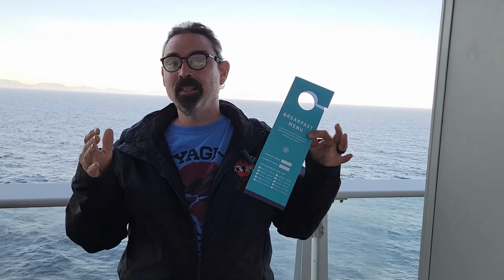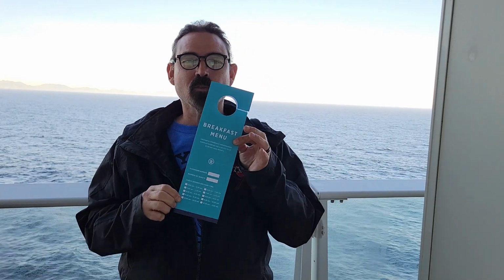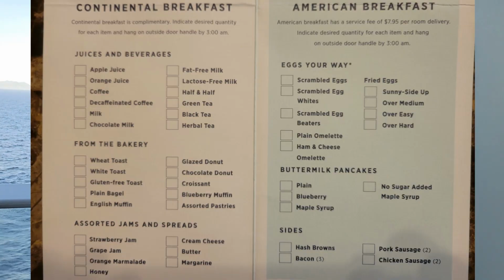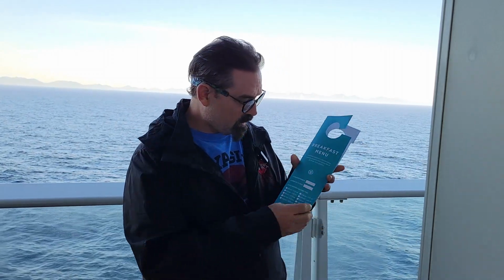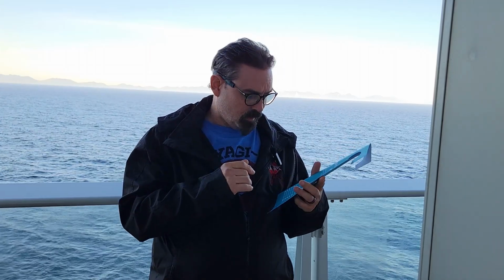Room Service on RCCL, is it worth it?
This is about our experiences with Royal Caribbean's Room service.